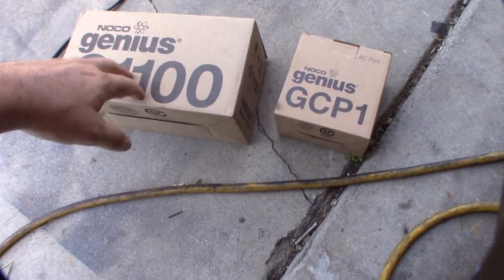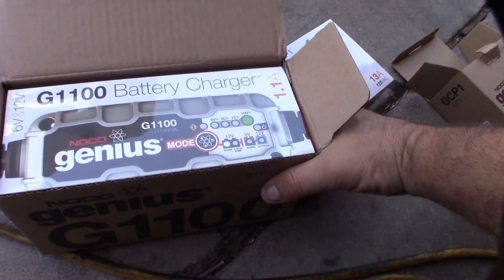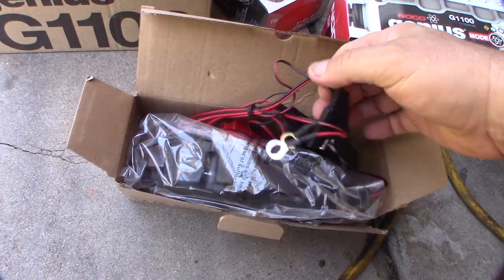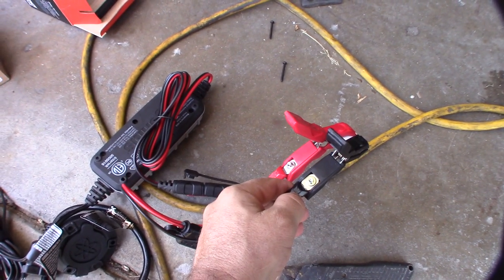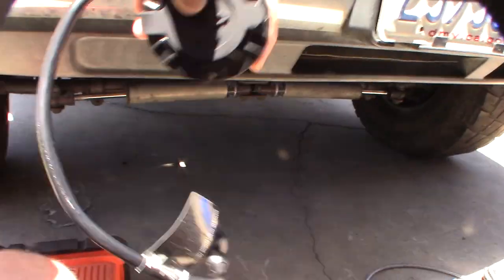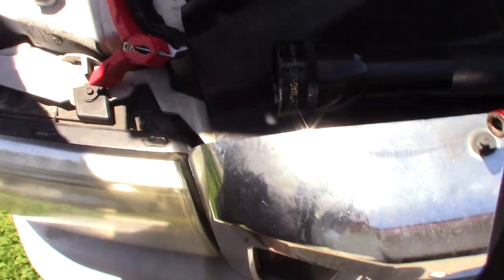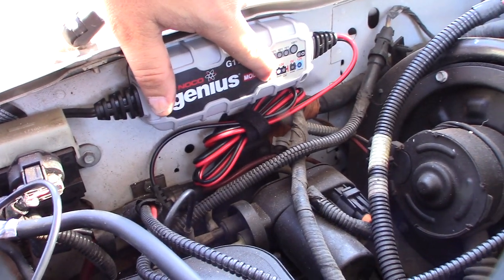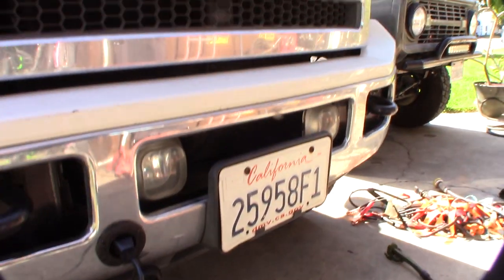F250 Powerstoke permanent float trickle charger Noco Genius G1000 install parasitic draw lithium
My 2006 Ford F250 Powerstoke 6.0 has a bad parasitic draw that will drain the batteries in a week. I was sick of opening the hood and hooking up a charger. I wanted something could quickly hook up and extension cord to. The worst thing for lead acid batteries is to drain them over and over.

Charger

External Power input
If you found this video helpful or would like help fund future experiments. please donate below.